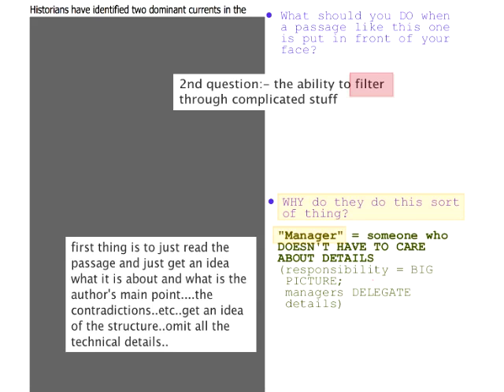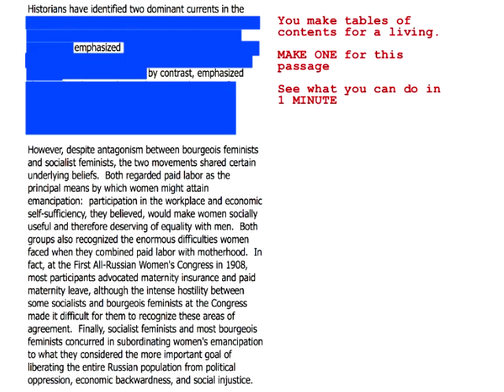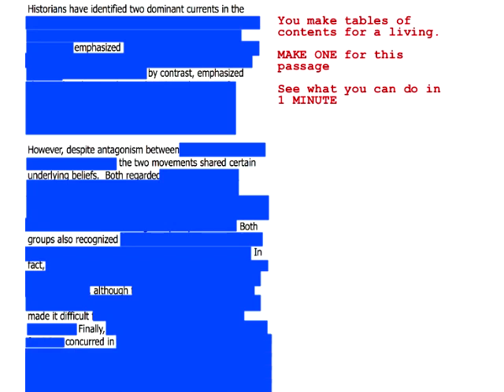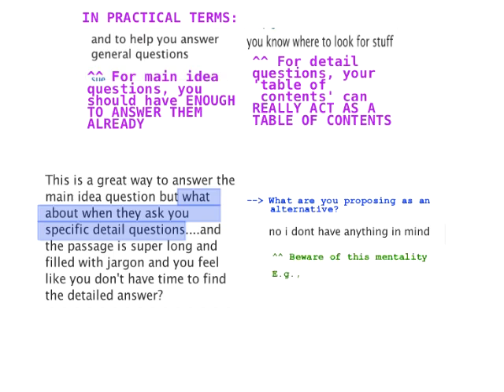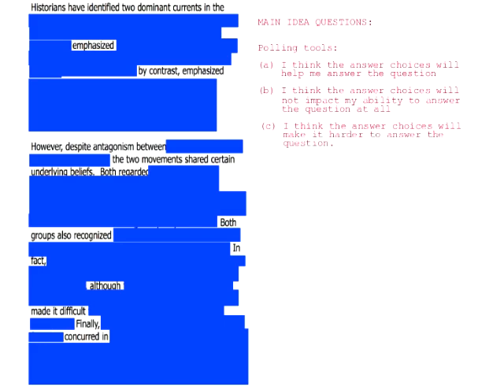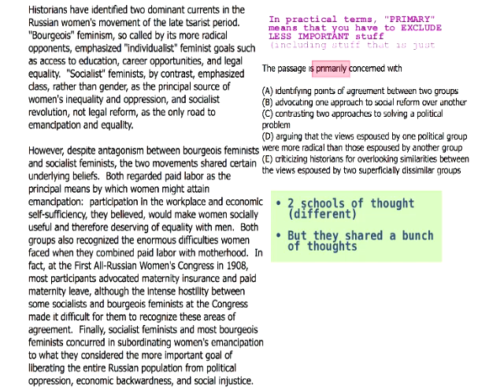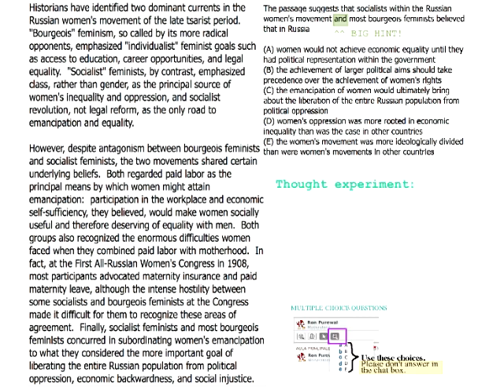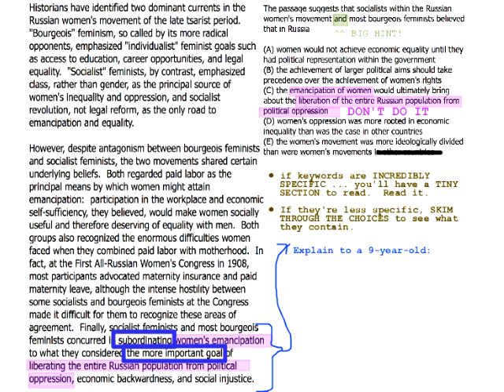6. Reading Comprehension (Approaching Highly Technical Passage 1)-Thursdays with Ron-June 18, 2015